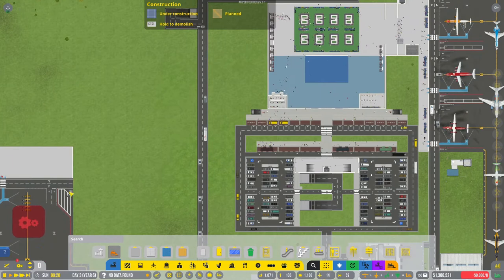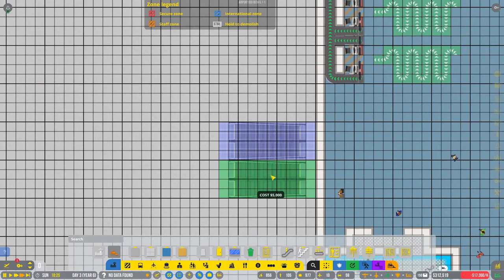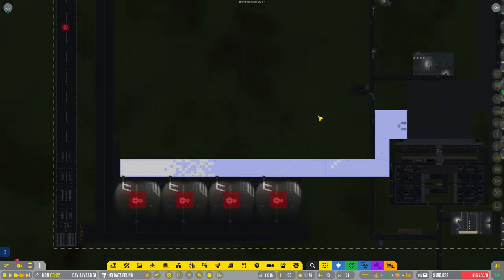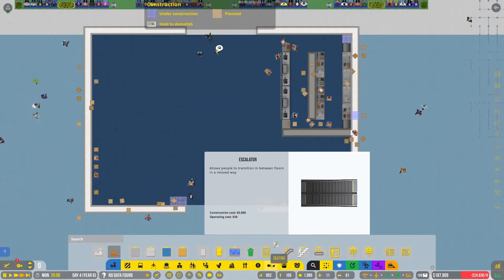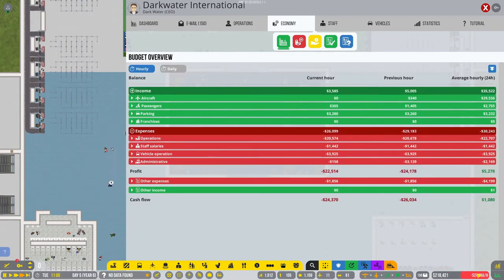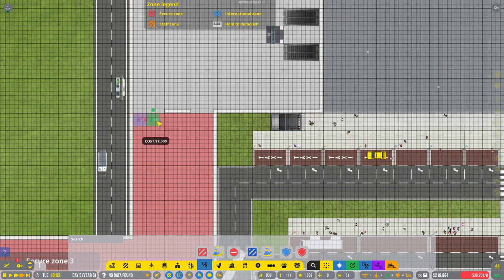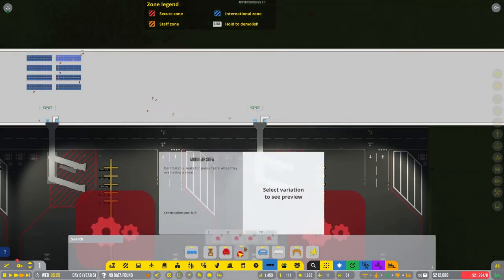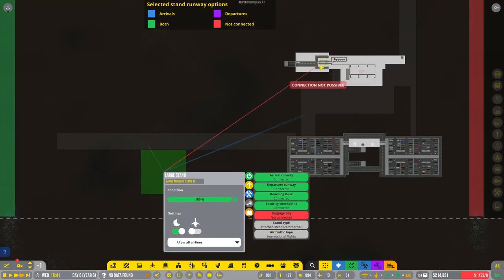Order up! - Airport CEO - DWI #13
Connecting the large aircraft stands to the terminal and creating a diner.